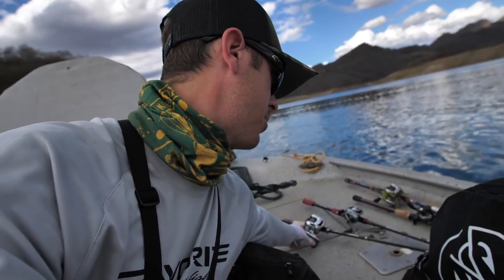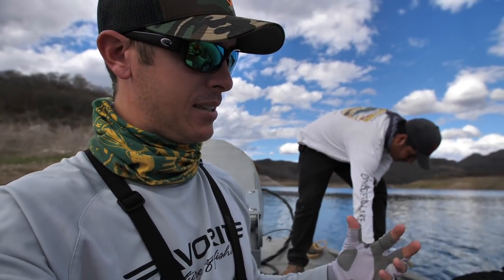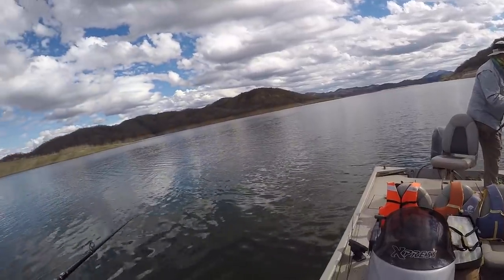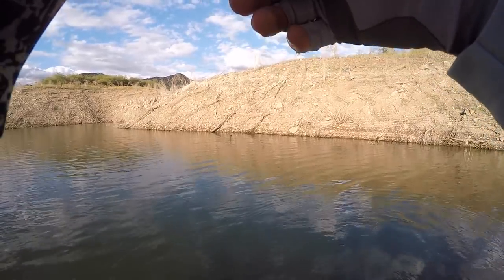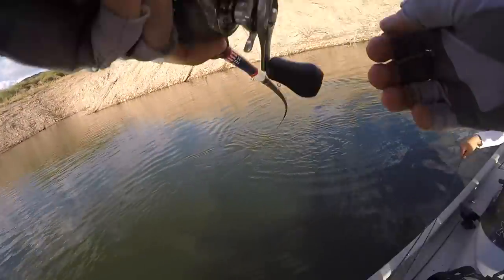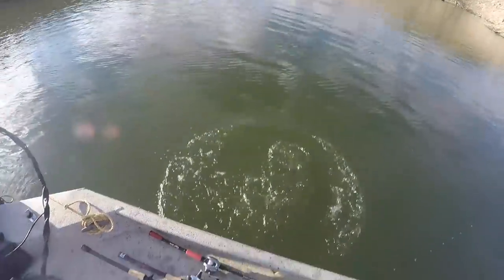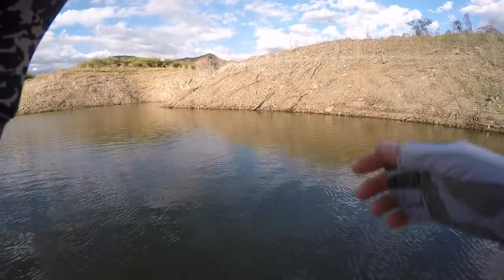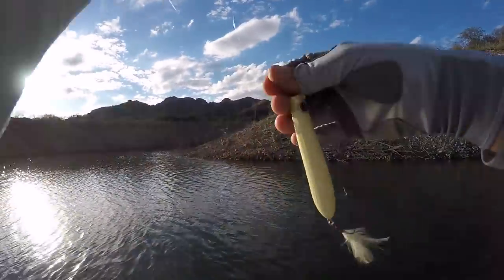Catching Over 100 Bass in 1 DAY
Catching over 100 bass fishing texas rigs plastics and jigs and topwater